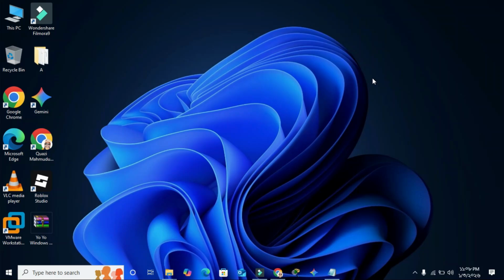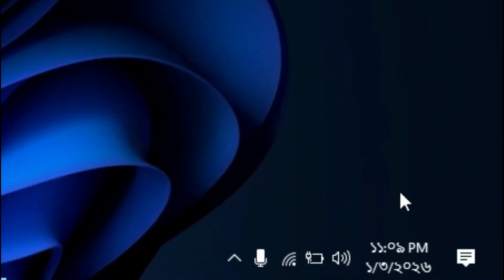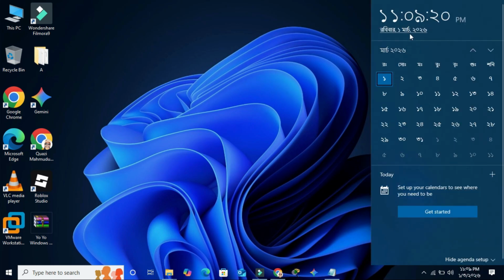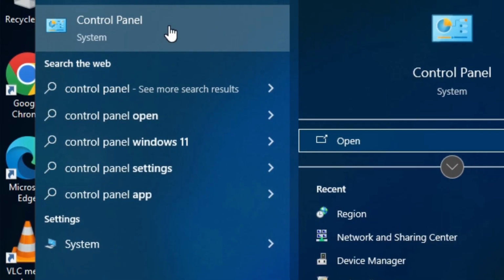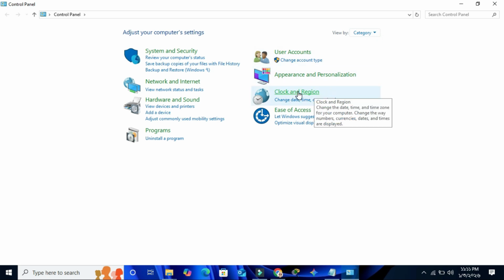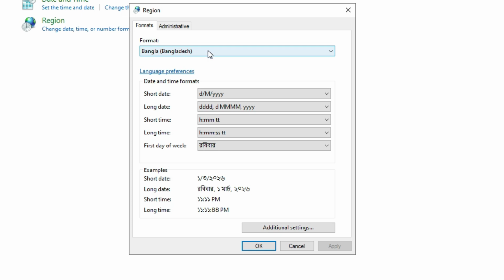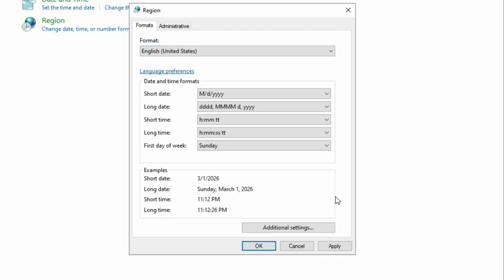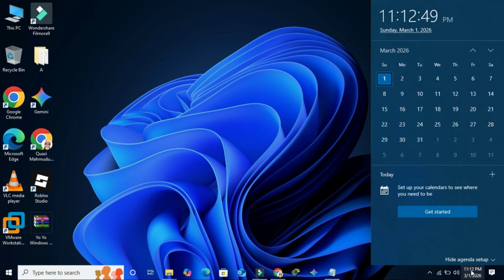How to Change Date and Time Language Format on Windows 10/11 Taskbar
Need to change the language or format of the date and time on your Windows taskbar? Whether you are trying to switch from 12-hour to 24-hour time, change the date format to match your region, or fix an incorrect language display, this video will show you the exact steps.

In this tutorial, we cover the settings for both Windows 10 and Windows 11. These settings are crucial if you've recently moved, changed your region, or just want your system to display the date and time in your preferred language.

In this video, you will learn:
How to access the "Region" settings in Windows.
How to modify the Short and Long date/time formats.
How to sync your clock with your current language/region settings.
Troubleshooting steps for when the date/time language doesn't update.

Contents:
Intro
How to access Date & Time settings
Changing Date and Time formats
Customizing the Taskbar language settings
How to sync your clock automatically
Conclusion